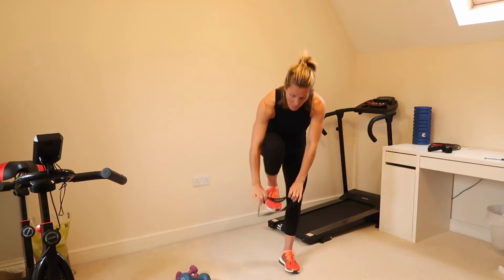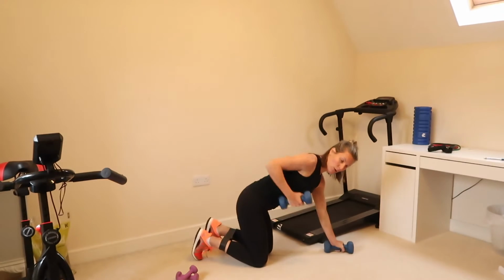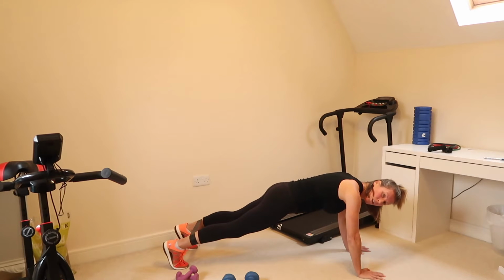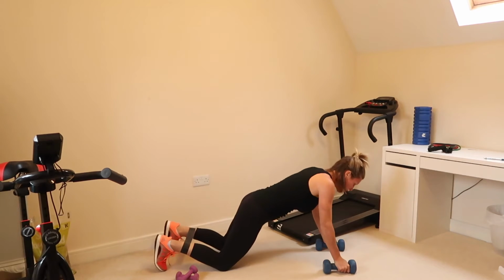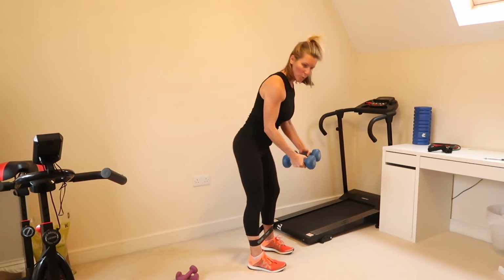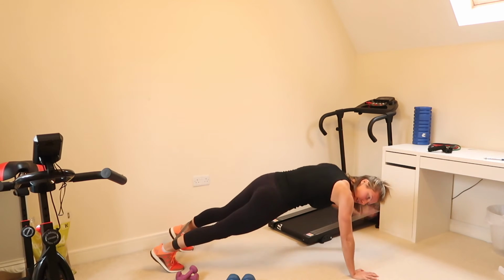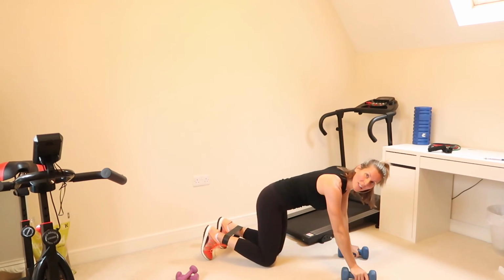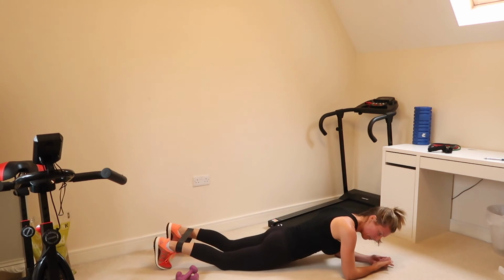SWEATSUNDAY | PART 2 | Upper Body STRENGTH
Hey everyone!
Thanks so much for jumping into this FIVE Part Workout.
Each video is a section on it's own. Follow along as I workout with you.

Equipment Needed:
Yoga Mat
Small Dumbbells
Medium Dumbells
(Your Choice of weight if you'd rather go heavier)
Resistance Bands
A Towel
MUSIC!!!

The videos will lead you from video to video.

Love Jill

If you'd like to donate to me in exchange for this workout, I would LOVE that